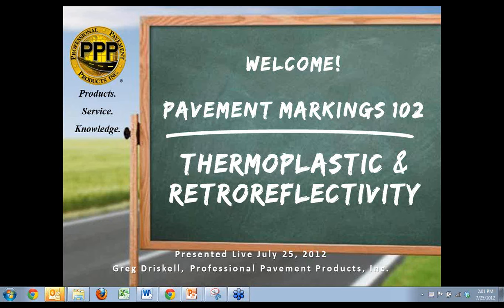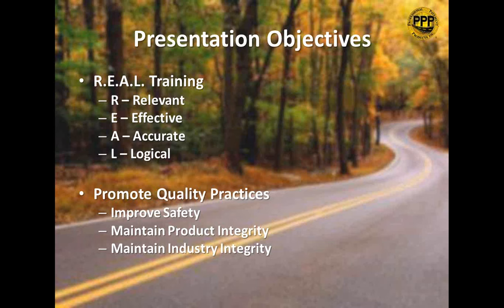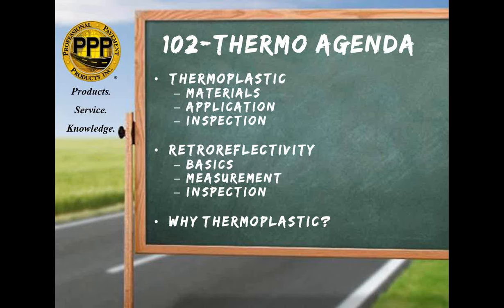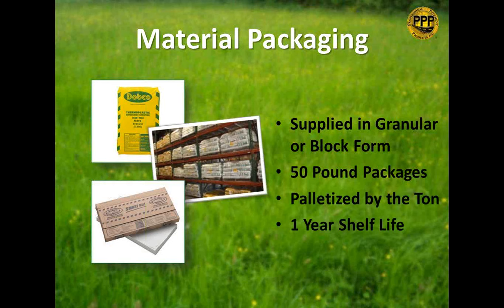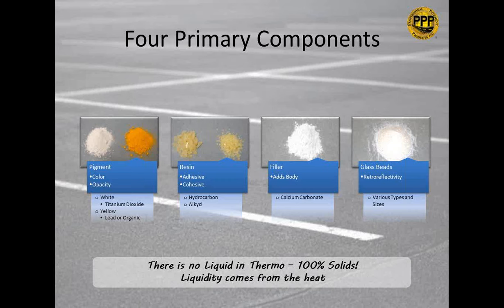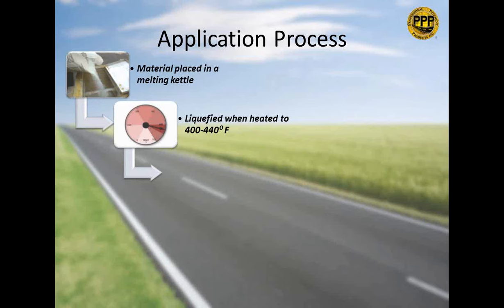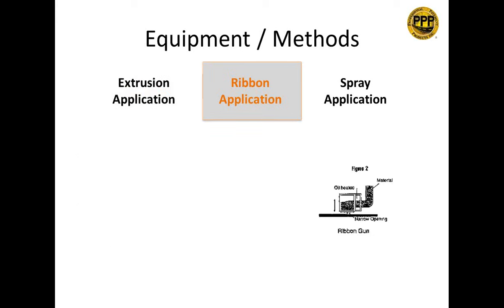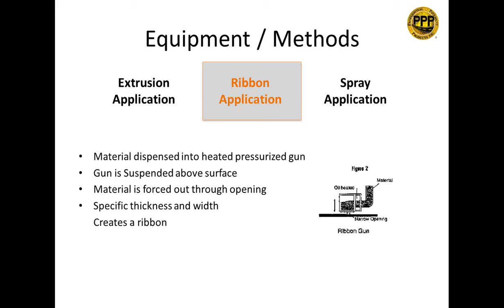Pavement Marking 102 Webinar